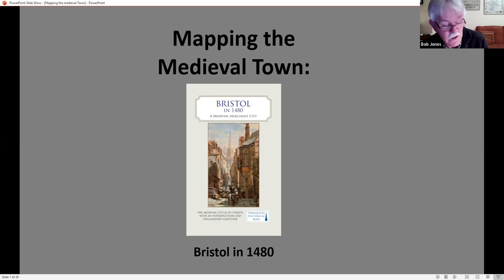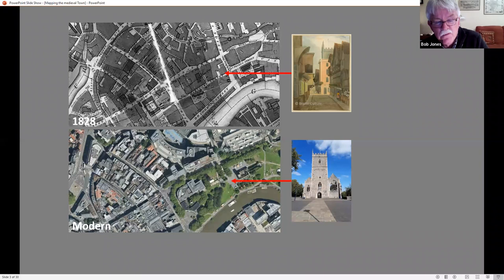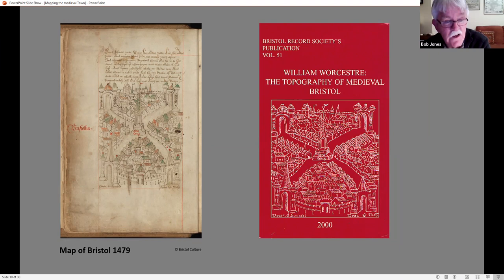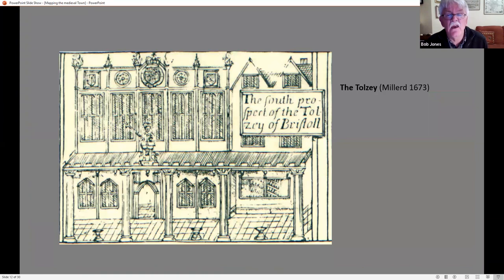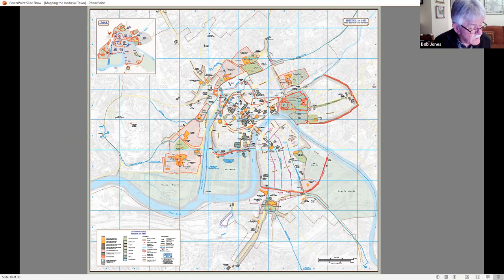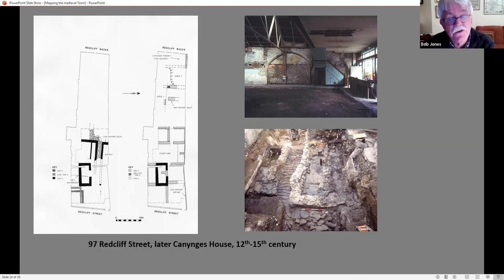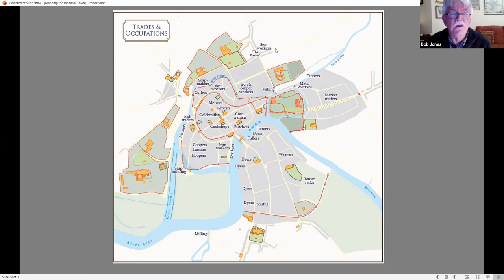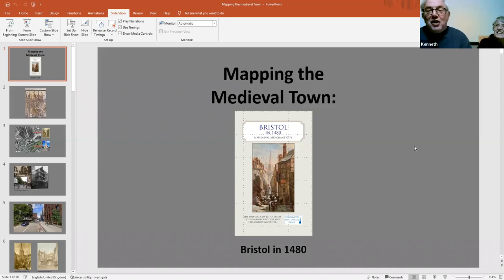Bristol in 1480 : the Bristol map based on the contemporary description of William Worcestre.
This is a talk about the recently-produced map based on a detailed description of the overall layout of Bristol in 1480 by Bristolian chronicler William Worcestre.
Delivered on Wednesday 12th January 2022  at7.30pm, it was a talk on Zoom by Bob Jones, who was one of the team which produced the map. He talked about the research and knowledge gained in producing it whilst also giving a potted history of the development of Bristol as a city. He told Blagdon Local History Society what recent archeological finds and excavations have occurred to substantiate chronicles and  how they added to how we understand the development of Bristol.